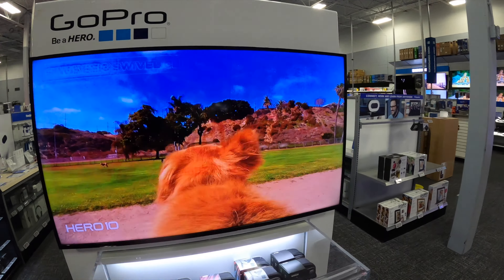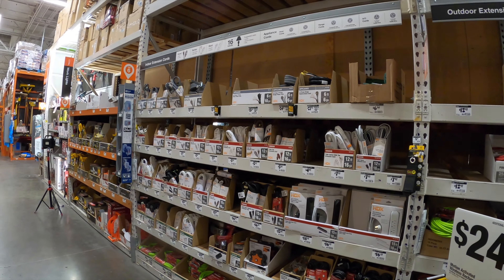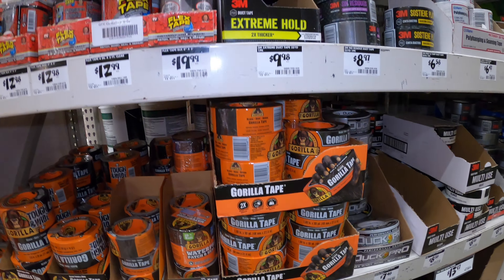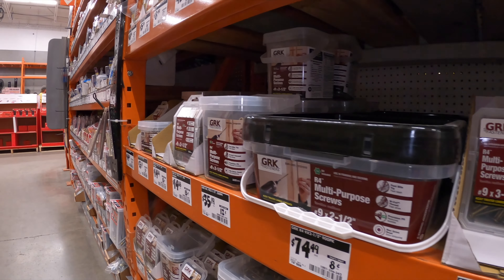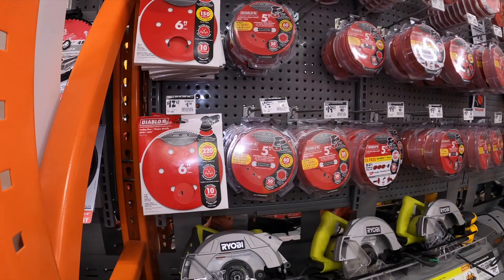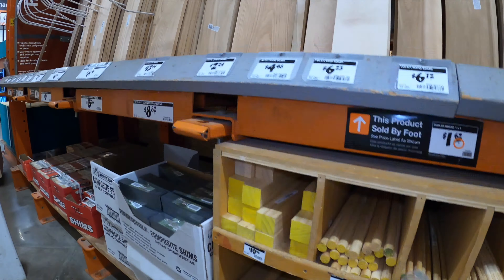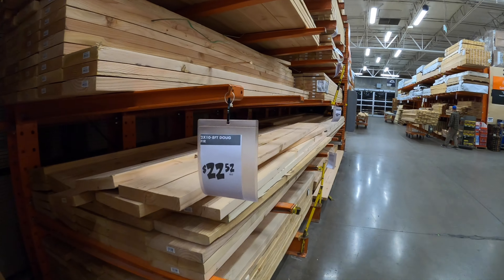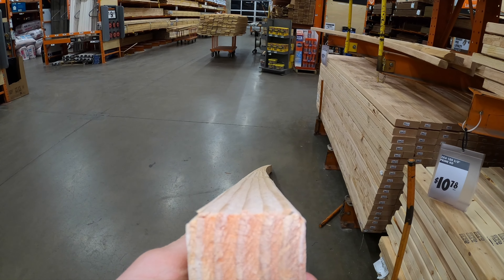Home Depot (Best Brand Names...)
Pick up some tech gear and headed to Home Depot in order to show you some of my favorite brands. Enjoy and as always, God Bless.